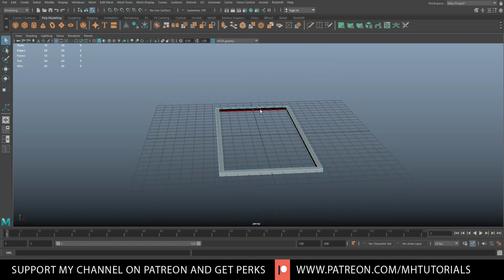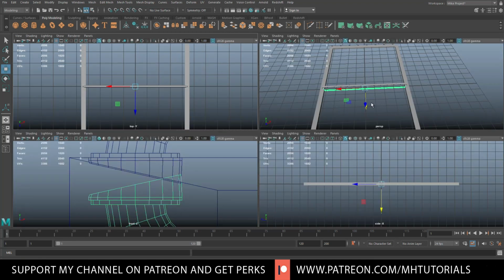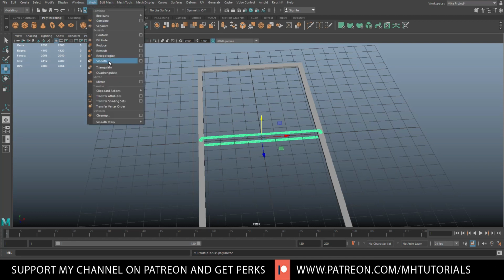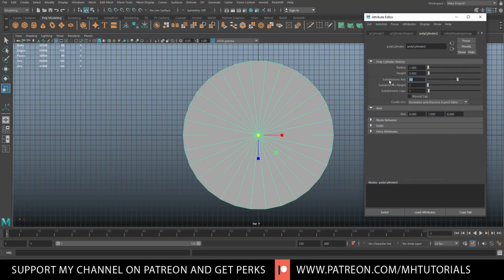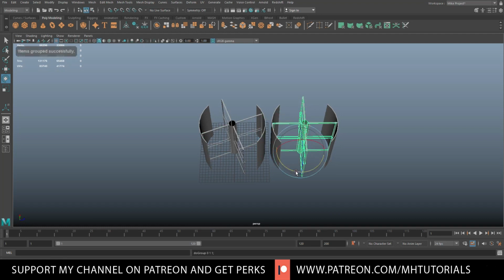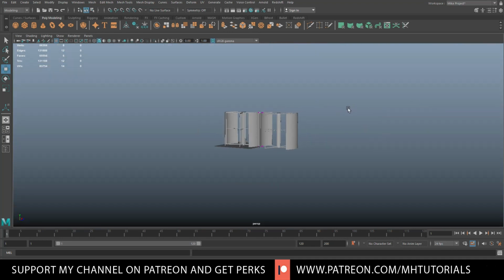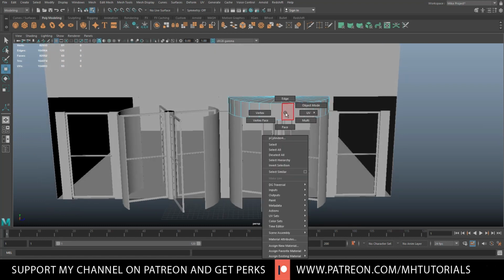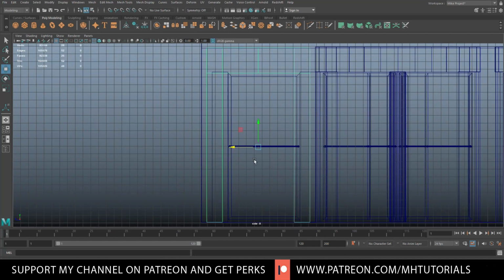How to model a Revolving Door building facade in Maya 2020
In this 3D modeling tutorial in Autodesk Maya 2020 we are going to model a Revolving Door building facade

James Ritossa
Jamie
Dylan Void
Steven Michael Peterson Studios
Simon Latouche

MH Tutorials
The Netherlands

SOCIAL MEDIA